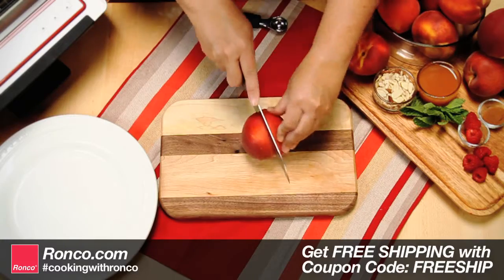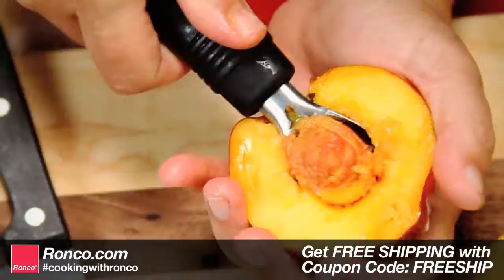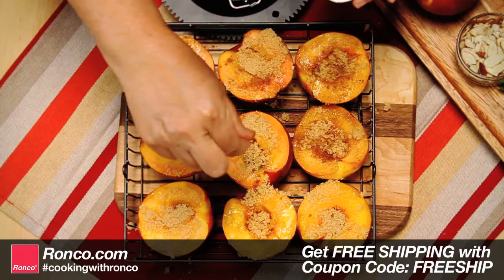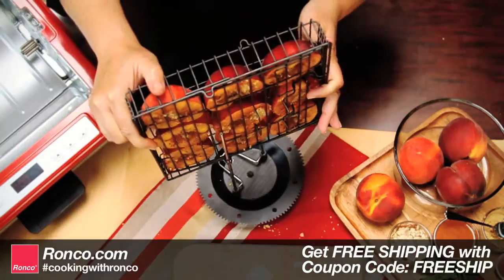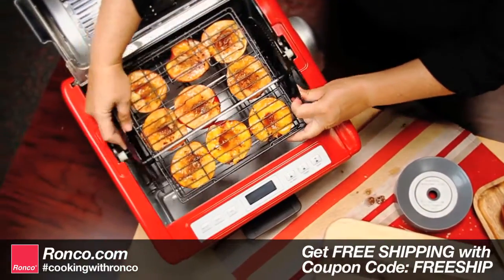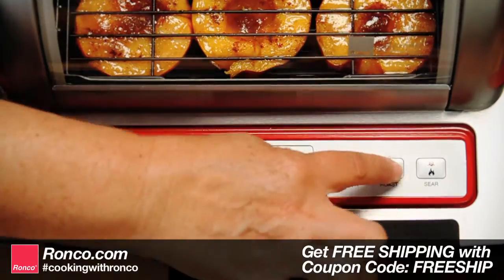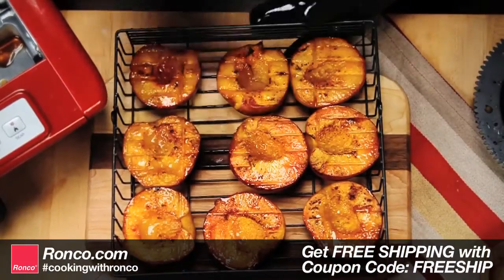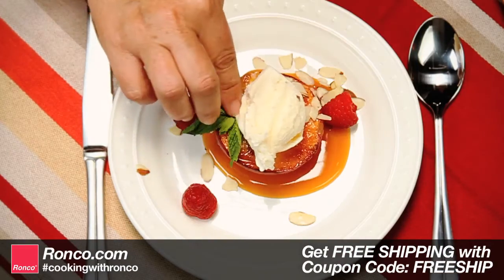Ronco Rotisserie 30sec Ad - Grilled Peaches ala Mode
When peaches are in season, I like to find every way possible to incorporate them into all kinds of recipes. This Rotisserie Grilled Peaches ala Mode recipe is easy and straight forward, bringing out the best in the peaches and offering a lighter summer dessert option.

This recipe was prepared with the Ronco EZ-Store Rotisserie. “Grilling” all kinds of fruit in your rotisserie basket is a quick and easy way to enjoy a healthier fruit-focused dessert. Also try pears, apples, or plums when in season.